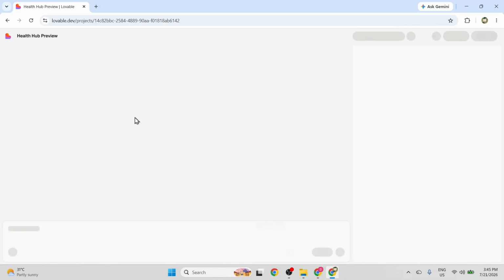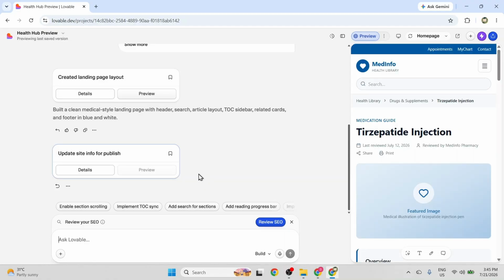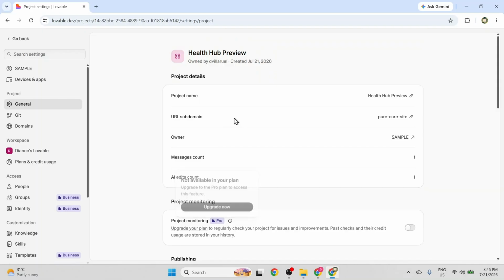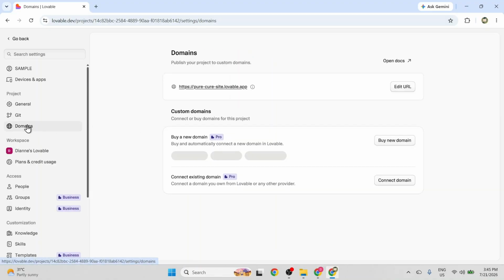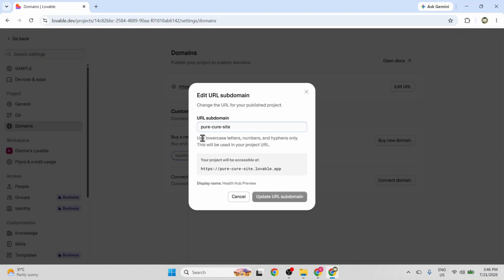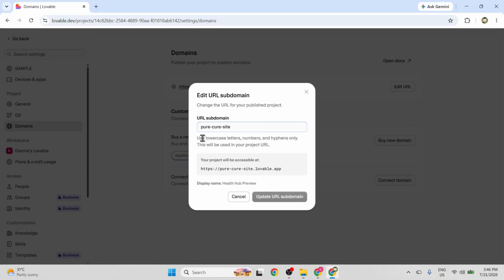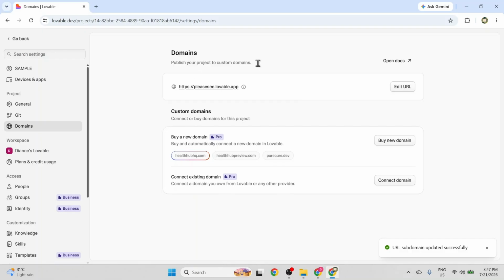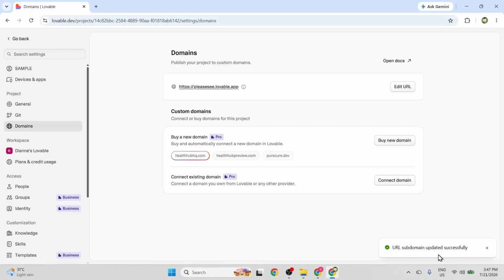How To Rename Your Website Domain On Lovable Ai